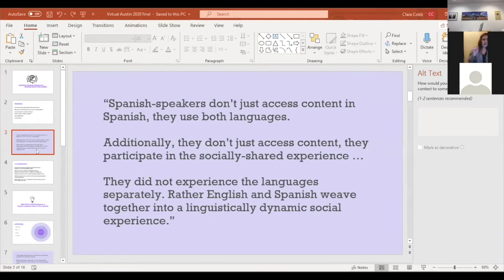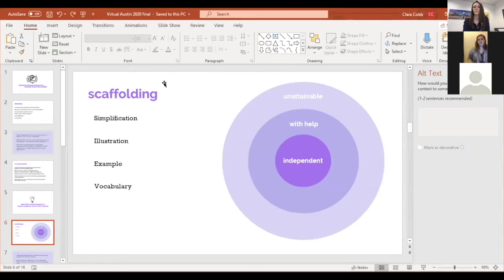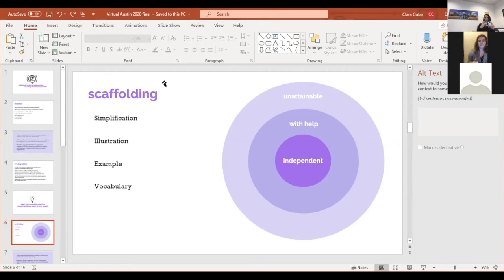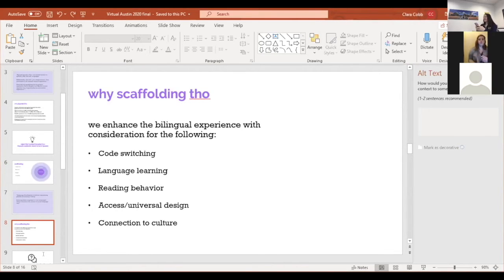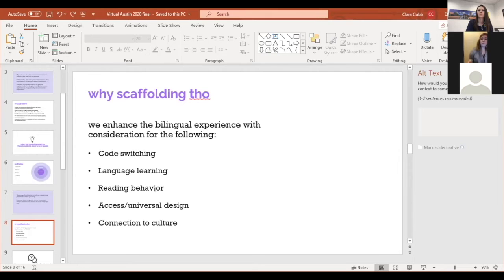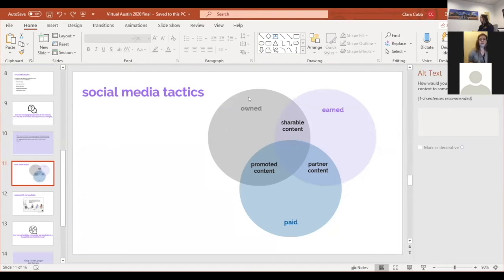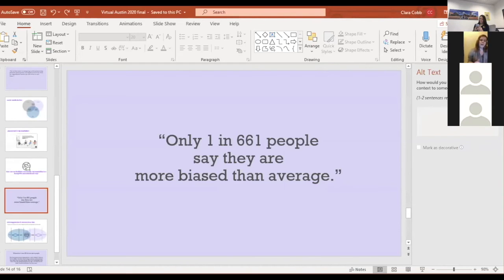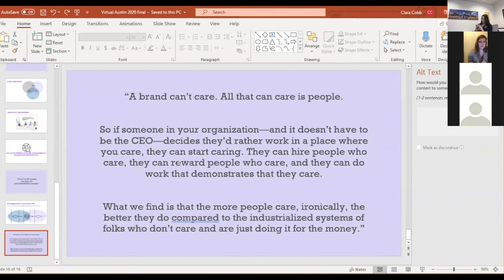Clara Cobb - Bilingual Engagement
Clara Cobb, Senior Marketing Manager at the Dallas Museum of Art discusses reaching diverse communities and cultivating bilingual engagement.